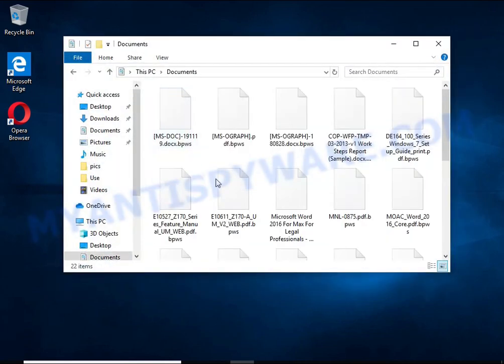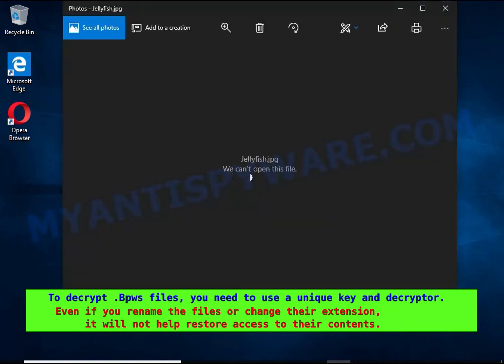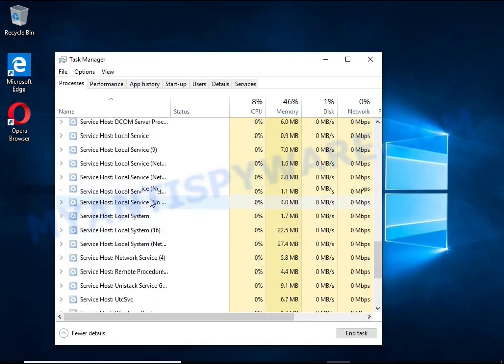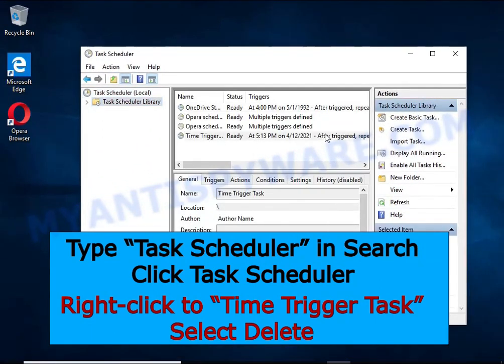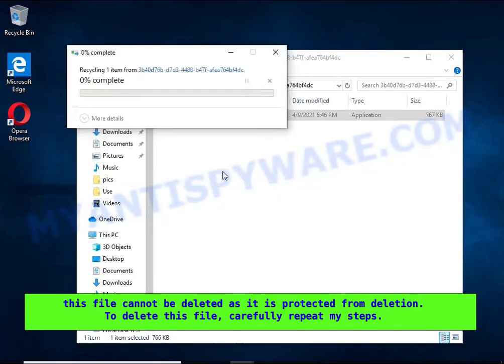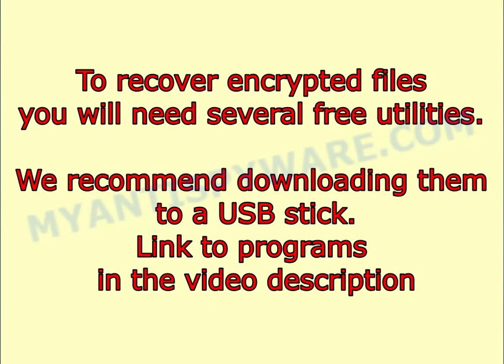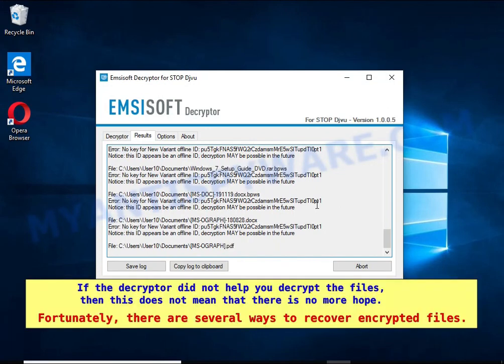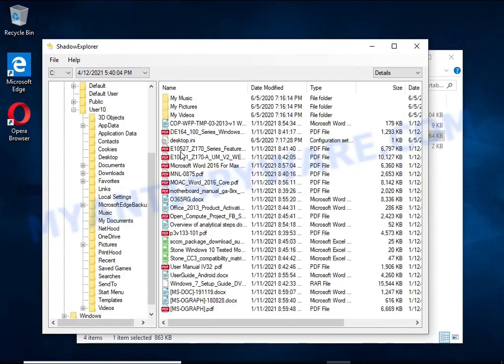Bpws virus (ransomware). How to decrypt .Bpws files. Bpws File Recovery Guide.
This is a video guide that demonstrates How to remove Bpws virus (ransomware), Decrypt/Recover .bpws files for free.

Bpws virus (Bpws ransomware) is a malware that encrypts victims' files and thus locks up the information contained in them.

The Video Guide Contents:
1. What is .bpws file extension/Bpws ransomware 0:00
2. How to remove Bpws virus (ransomware) 00:55
2.1. Kill Bpws virus 01:00
2.2. Disable Bpws ransomware Start-Up 01:24
2.3. Delete Bpws ransomware Task 01:39
2.4. Remove Bpws virus 02:06

3. How to recover encrypted files 03:05
3.1. Decrypt .bpws files 03:17
3.2. Recover .bpws files using ShadowExplorer 3:59
3.3. Recover .bpws files using PhotoRec 5:15

Links to FREE tools used in this guide:

1. Bpws File Decrypt Tool (EmsiSoft STOP Djvu decryptor)

4. Free malware removal tools

If your Task Manager does not open or the Windows reports "Task manager has been disabled by your administrator", then follow the guide

!!! Be sure to scan your computer for malware before trying to decrypt or restore files.